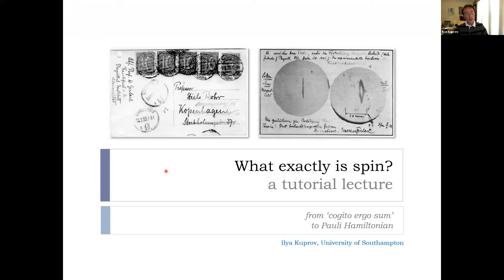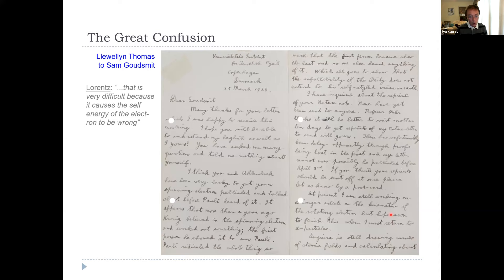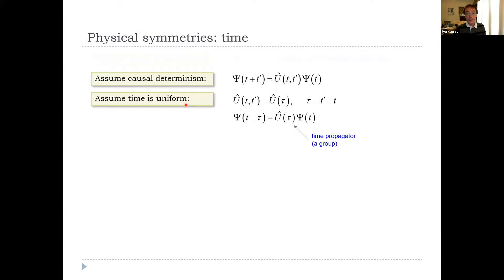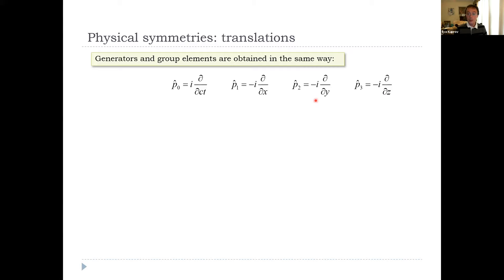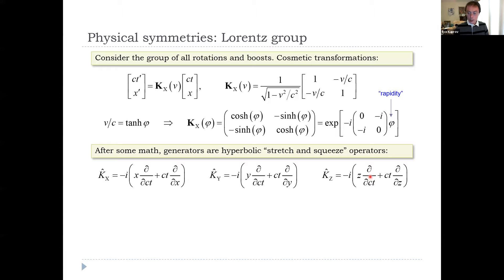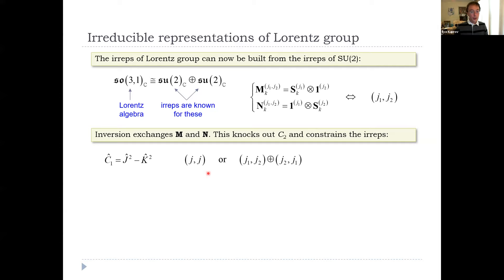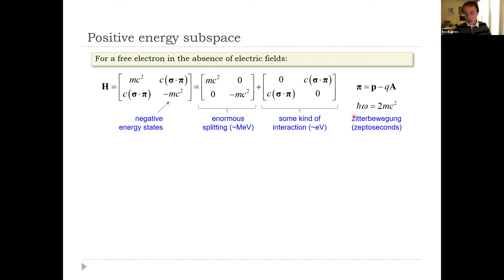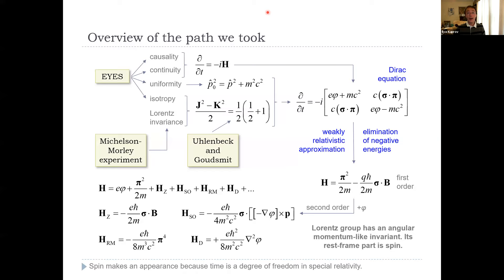What exactly is spin?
Ilya Kuprov's tutorial at the MIT Zoominar organised by Kong Ooi Tan and Bob Griffin, 10 June 2020.

Spin is a relativistic invariant that gives magnetic moments to charged particles. This tutorial lecture will focus on the fundamental question of how it comes to exist. We will cover the history of the subject, starting with the spin-orbit coupling in... astronomy, and then proceed to the modern derivation and definition of spin: from the theory of continuous groups, through Lorentz invariance, to Dirac equation and finally to the emergence of the coupling between spin and magnetic field when the negative energy components of the spinor are eliminated. The mathematics will be tuned to resonate with the NMR/EPR/DNP community.